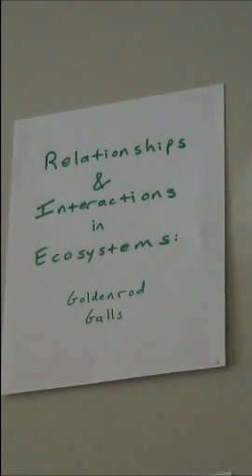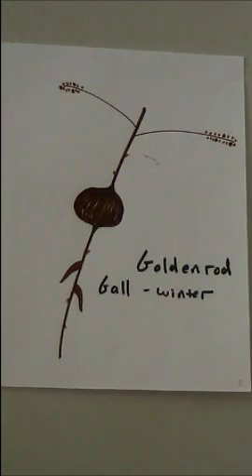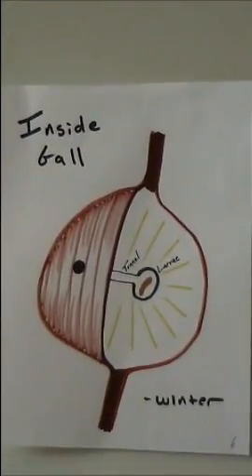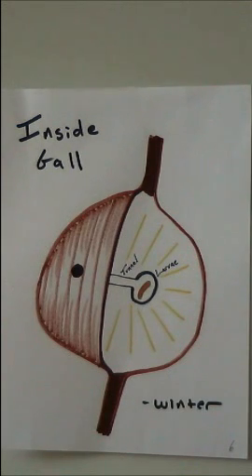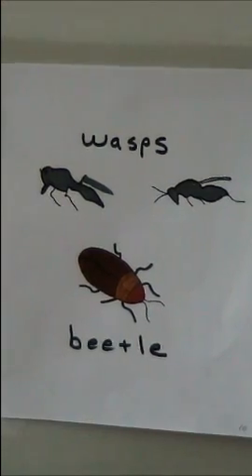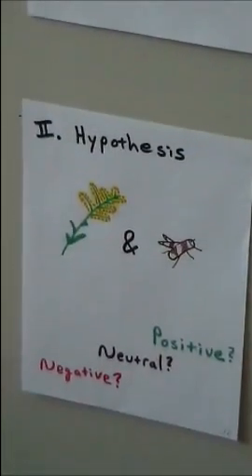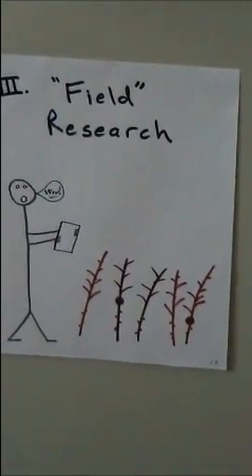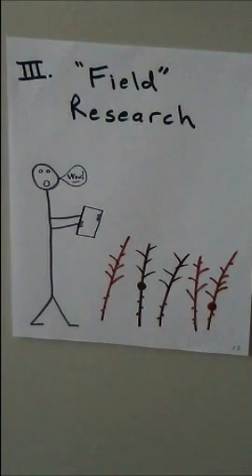Interactions and Relationships in Ecosystems The Goldenrod Lab v3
Common Craft / RSA hybrid movie using a video